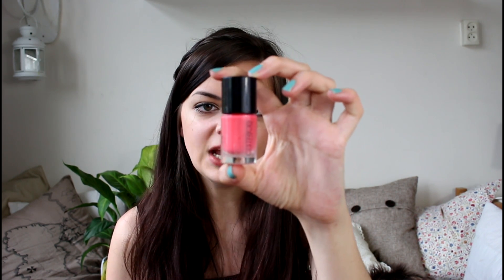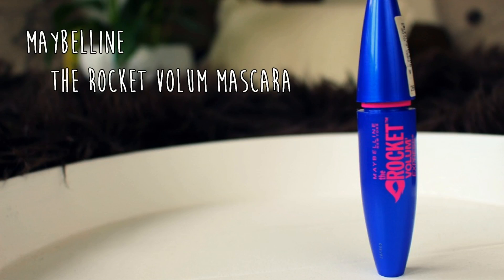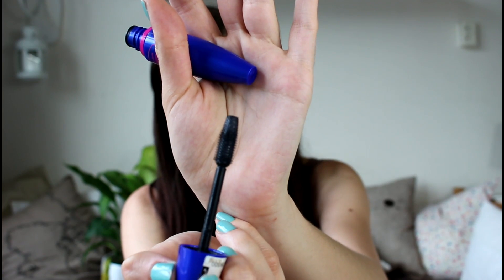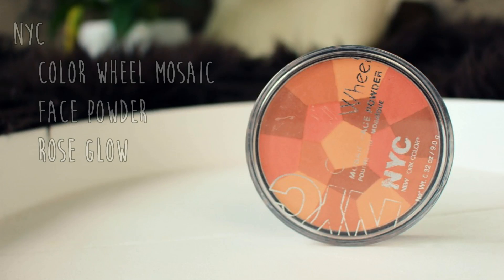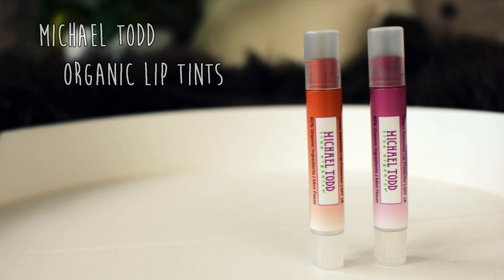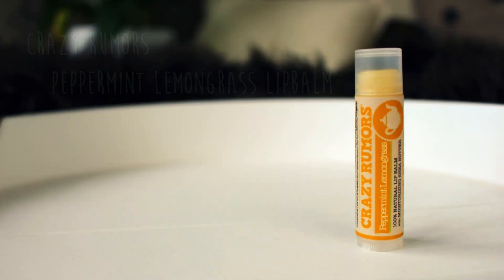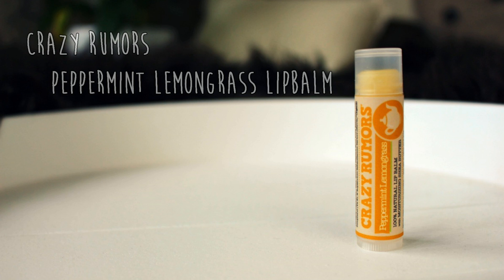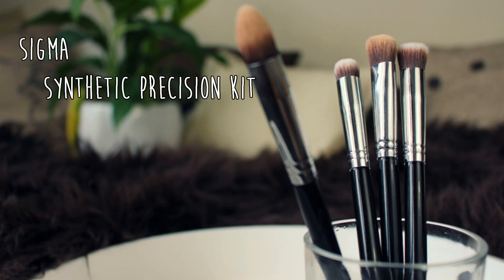Spring Favourites!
Sharing my favourite products from the past season with you! :)

All products in this video are available in my Luvocracy collection!